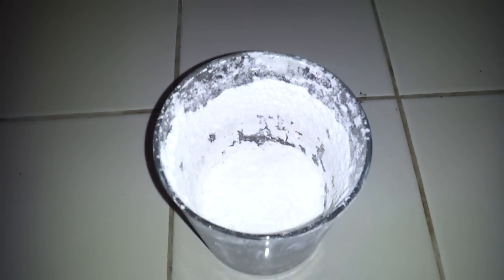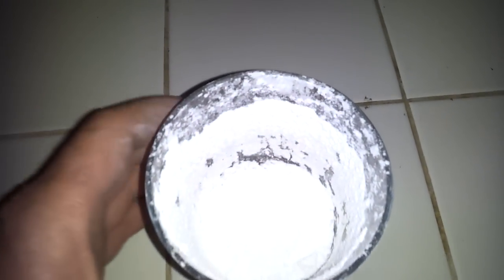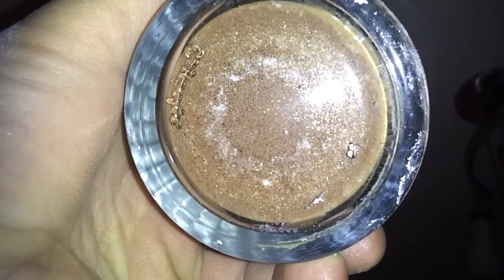Philosopher's Stone pt2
Monoatomic